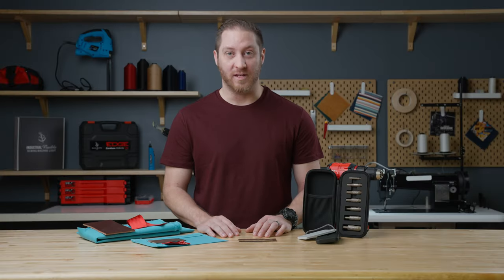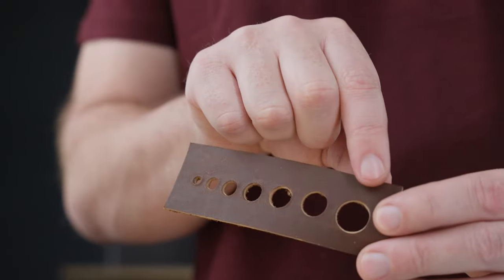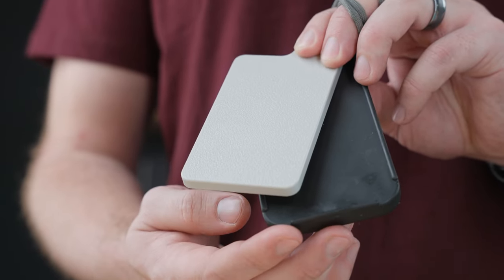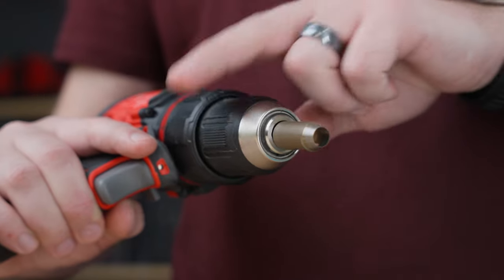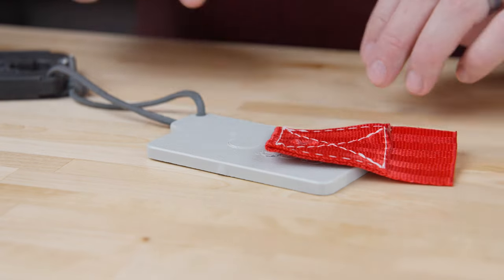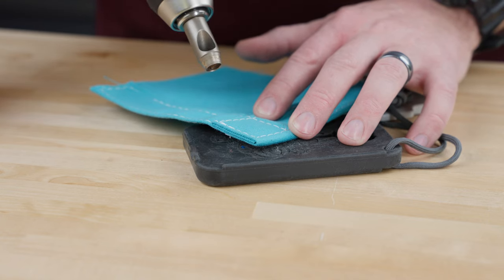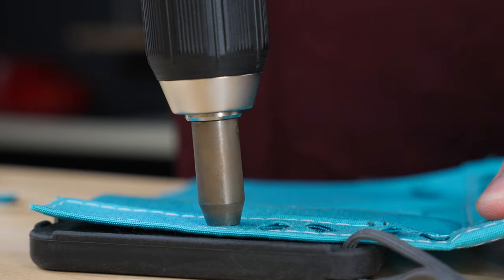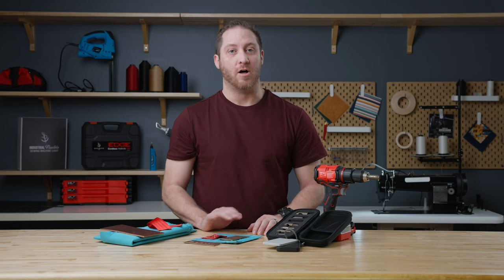Sailrite® Drill Hole Cutter Set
Cutting holes in webbing, leather, canvas and more is faster and easier than ever before. The Sailrite Drill Hole Cutter Set features seven hole cutter sizes and fits any drill with a 3/8-inch chuck or larger. With two included cutting surfaces, this portable set cuts holes in a variety of materials with professional results.